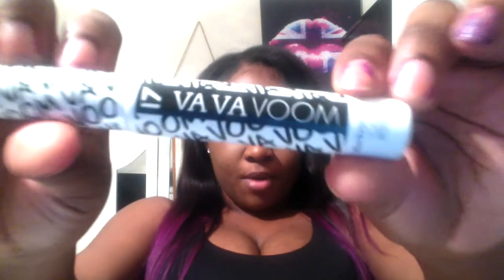Glittzii's Basic makeup Routine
My first try at making and editing a youtube video hope you like it
You can give me some suggestion in the comments below. Hope you enjoyed it

now that I'm actuarially watching it over my hair is annoying me but it wouldn't go straight for some reason